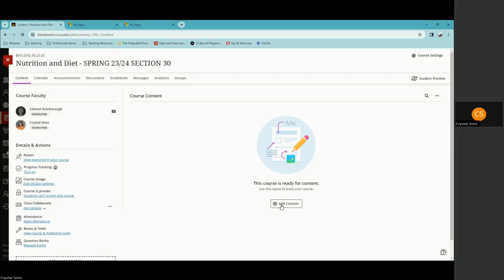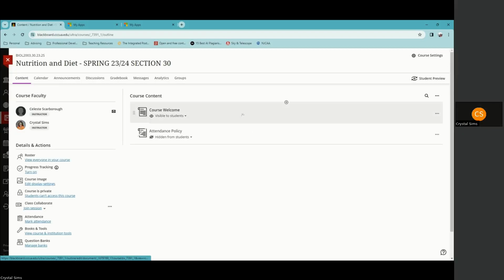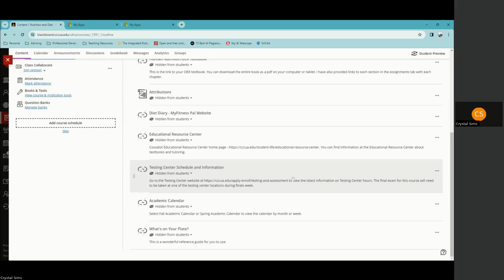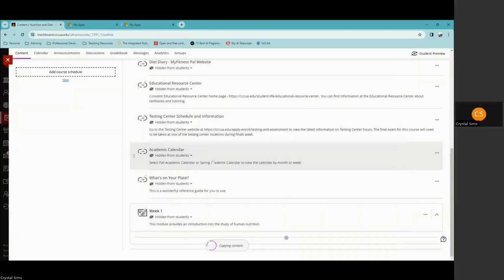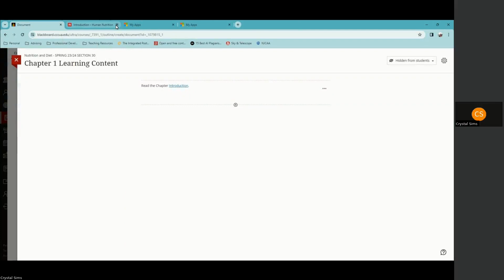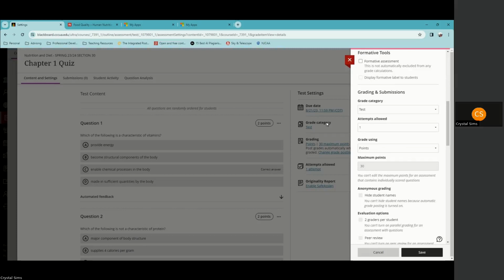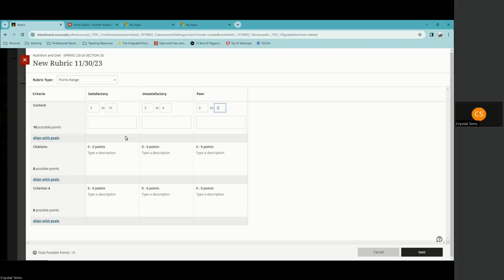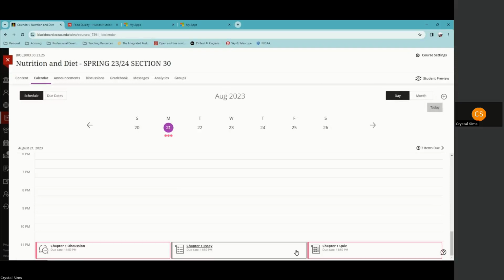Converting a Course to Blackboard Ultra Part 1